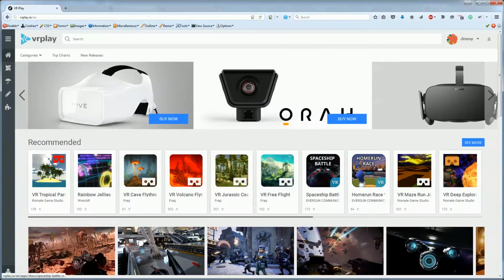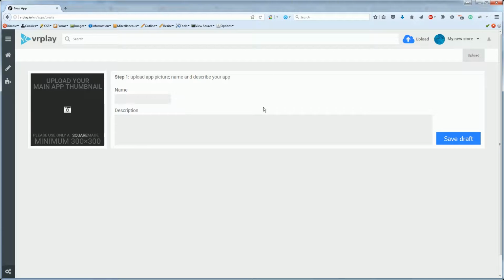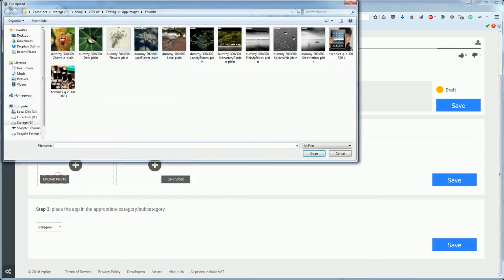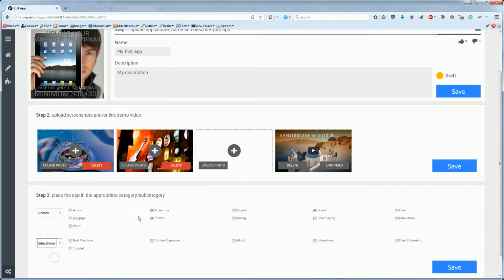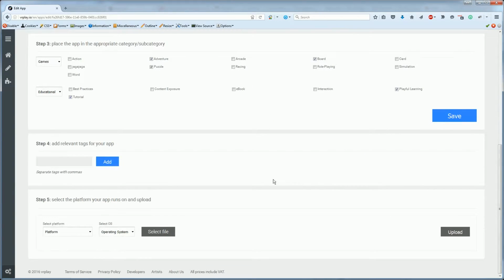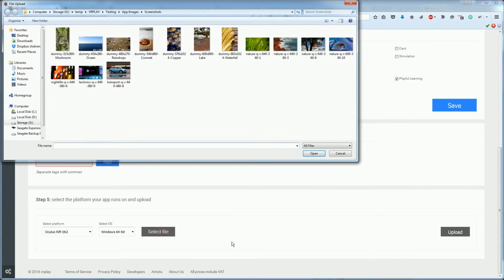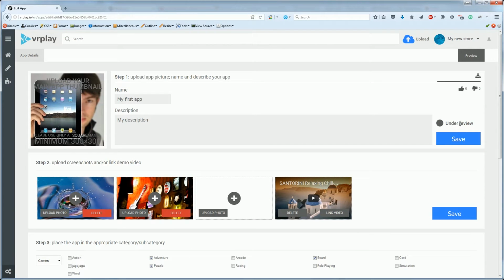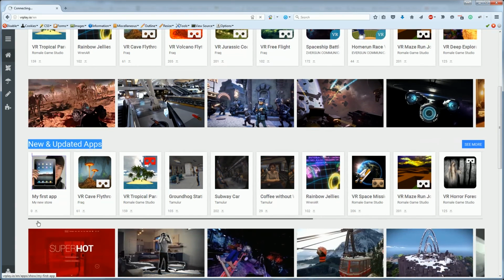How to upload an app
How to upload a VR app on vrplay.io